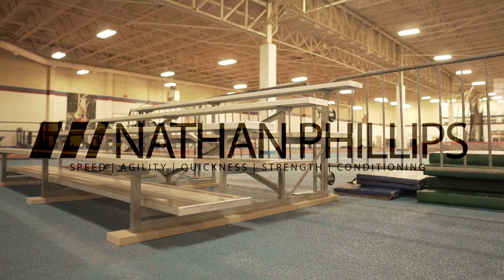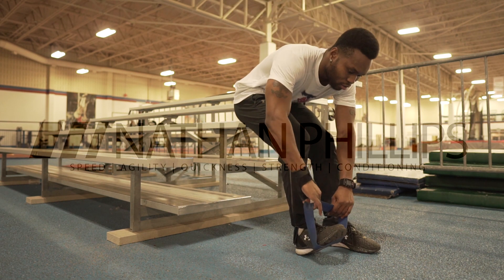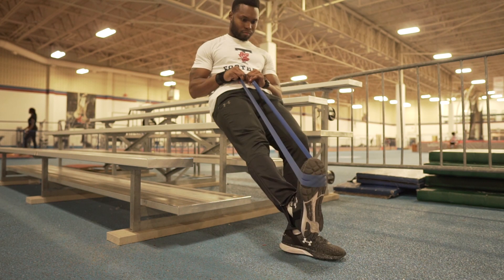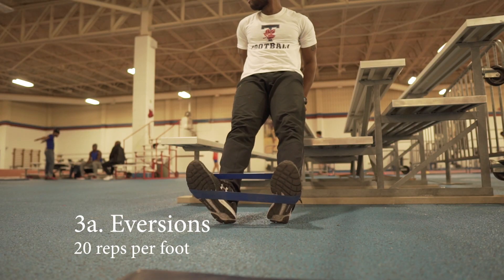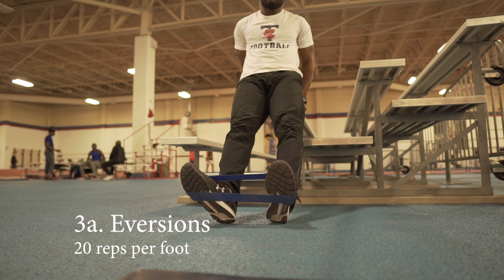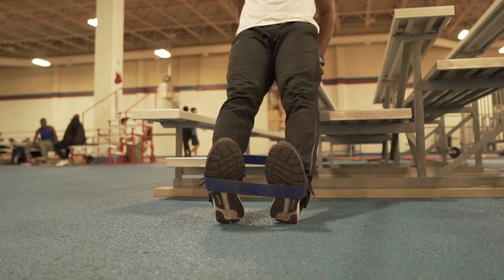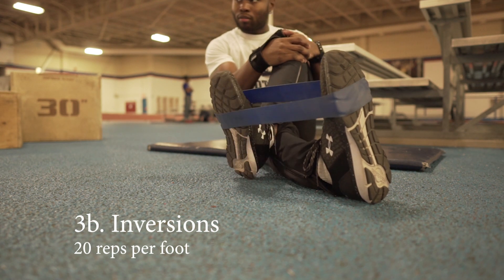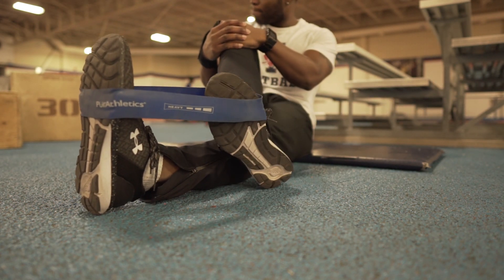Ankle Mobility Exercises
Sprint Technique WOD